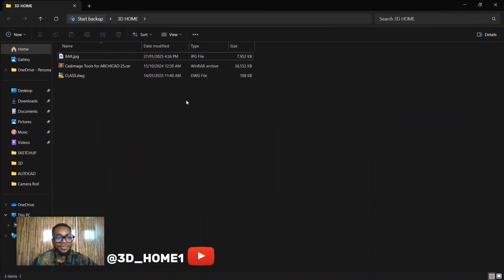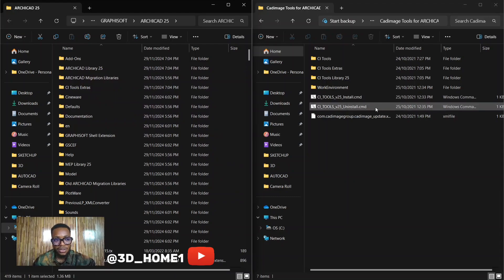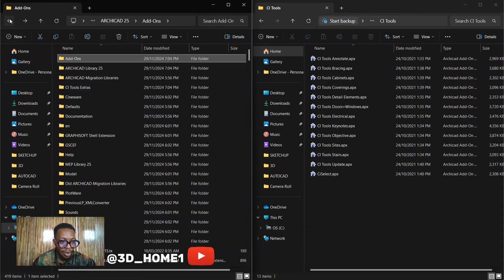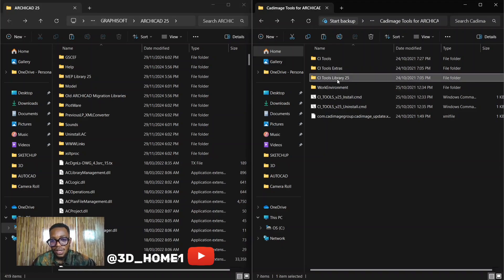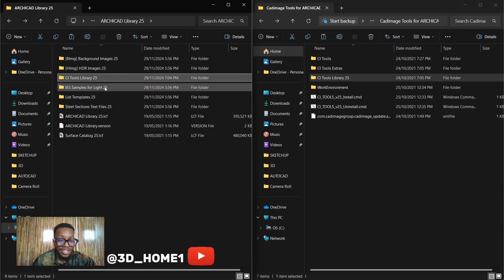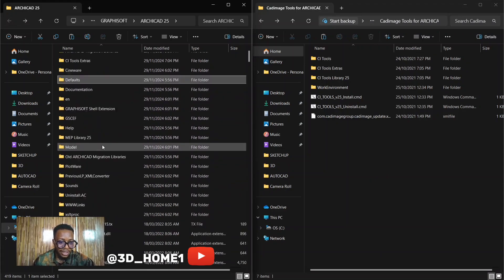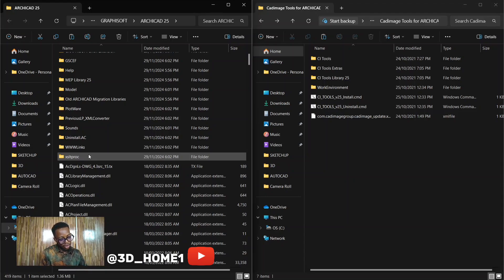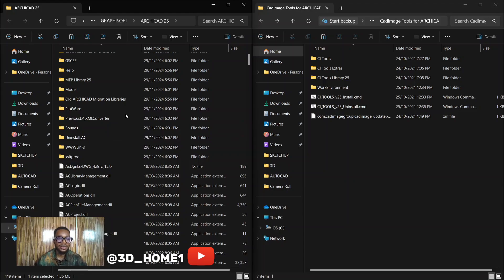How to install CI Tools in Archicad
Today I will be showing you how to install Ci Tools in Archicad in few minutes. And with this same method you can install Ci Tools of all Archicad versions.

U can join @3D_HOME1 class to get the CI tool file